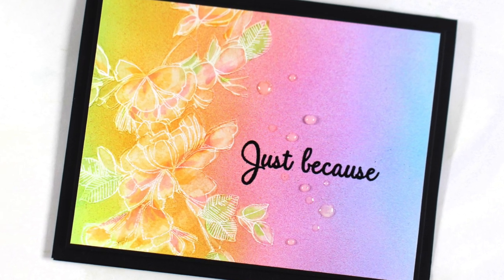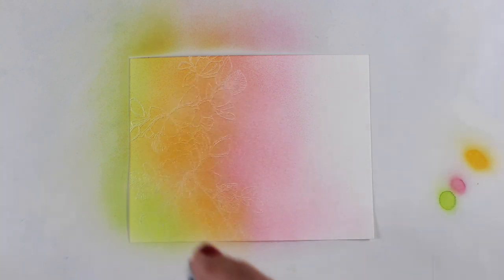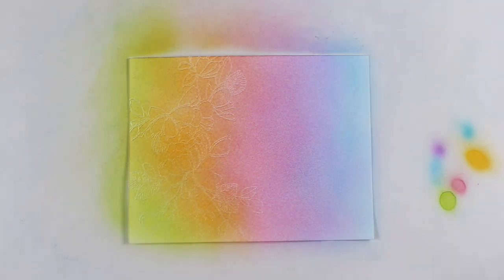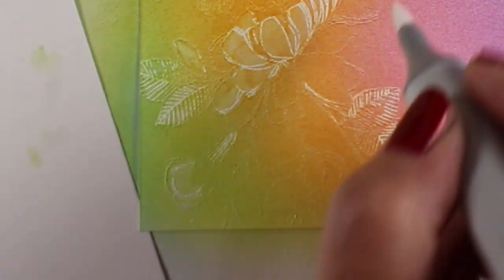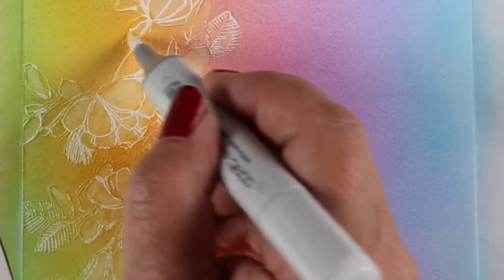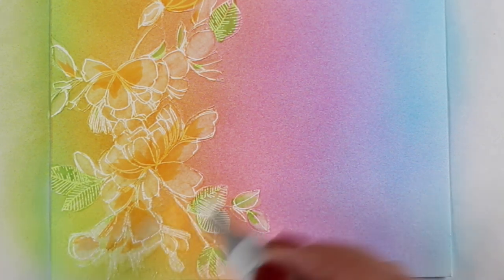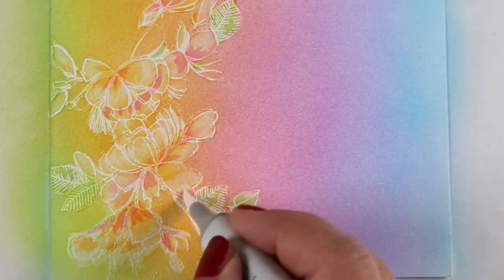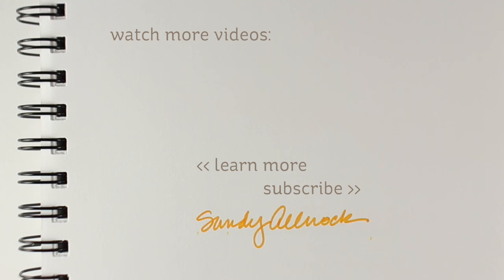Soft Rainbow Floral Card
View stamp and airbrush supplies below or on the blog post with more info and pinnable images:

Air Compressor (only need comp and cord)